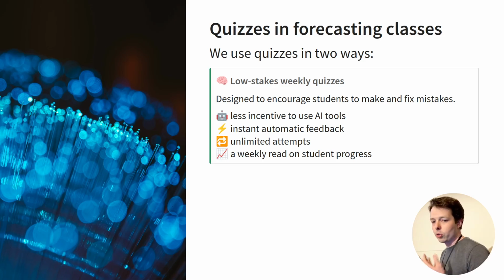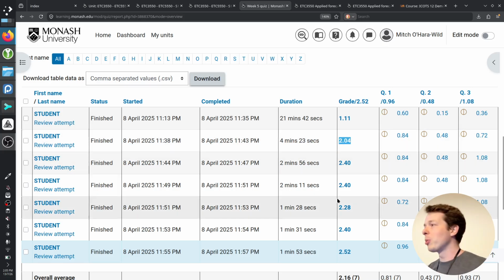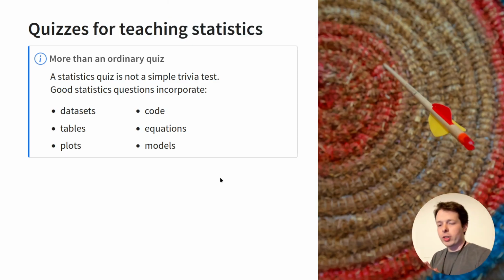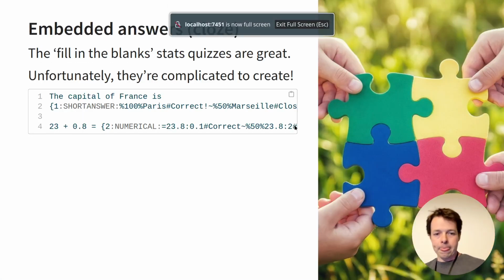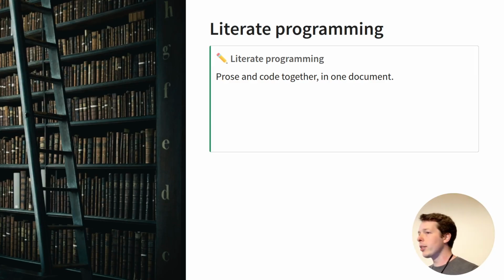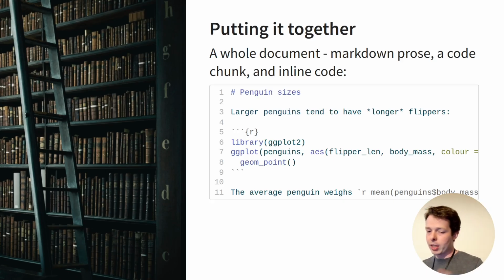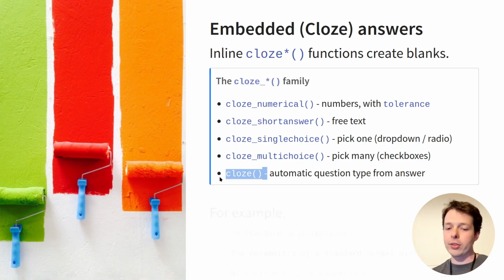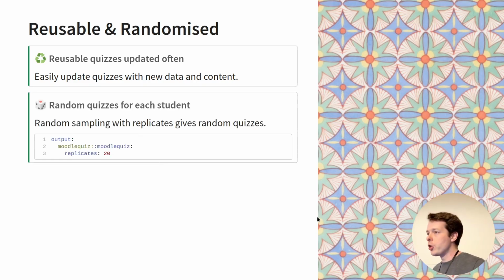Creating quizzes with moodlequiz (ICOTS 12)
Title: Creating scalable statistics quizzes with moodlequiz and R Markdown

Abstract:
E-learning quizzes with automated grading and feedback allow educators to assess students' abilities at scale with personalized questions. This is particularly useful in statistics education, where diverse datasets can be incorporated into randomized questions for assessments. For students, the instant feedback cycle helps to identify misconceptions early and reinforce sound statistical reasoning. However, creating quizzes that incorporate datasets, model outputs, and data visualisations can be cumbersome due to the Learning Management System (LMS) interface. In this paper, we introduce the moodlequiz R package, which extends R Markdown to simplify quiz creation using literate programming for one of the most popular open-source LMS platforms, Moodle. We demonstrate its effectiveness in crafting quizzes with instant feedback, improving workflows for educators to develop scalable assessments that integrate data and processed data outputs.